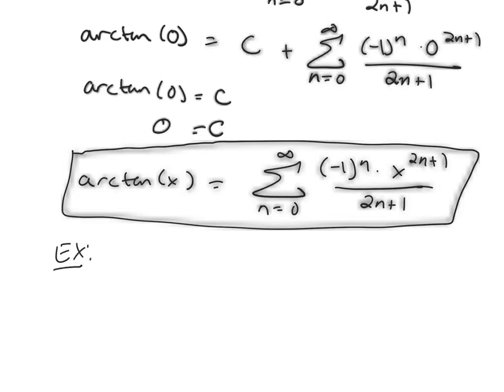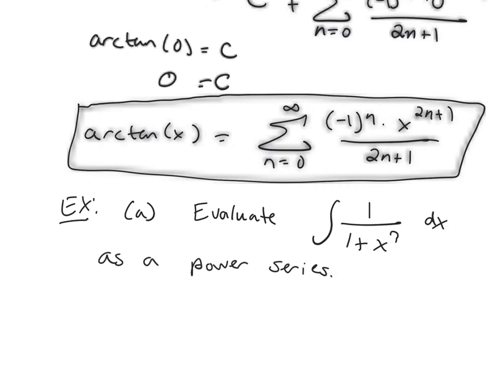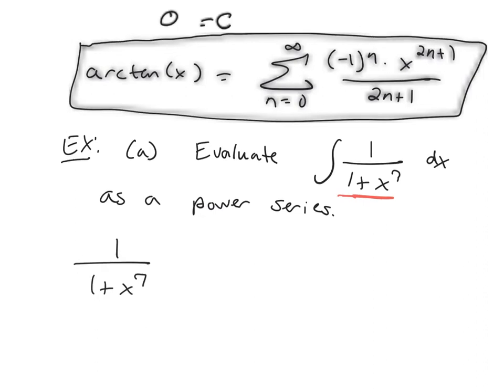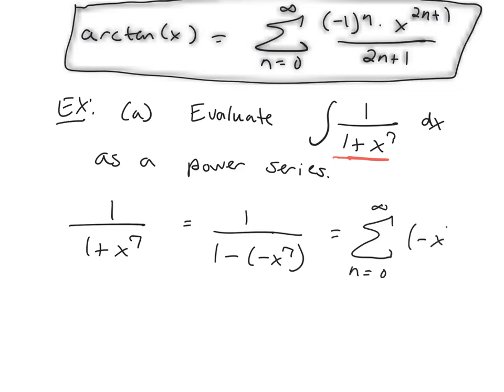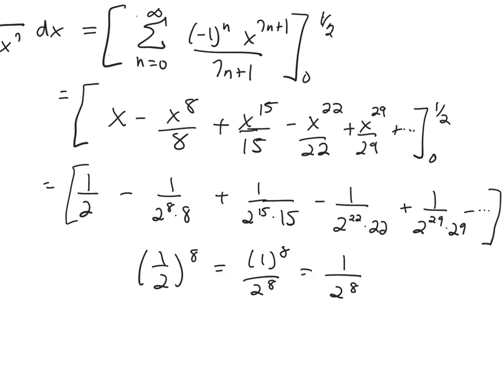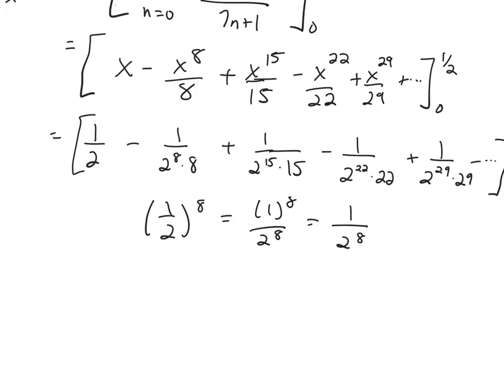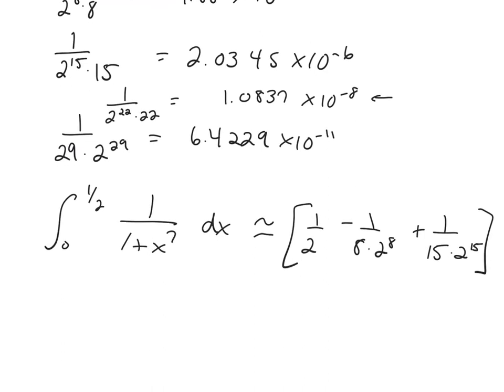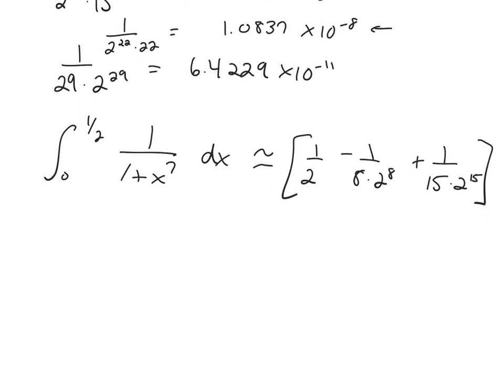Applications of Power Series